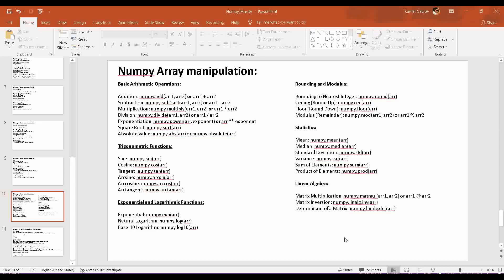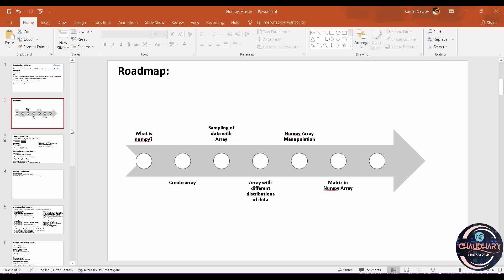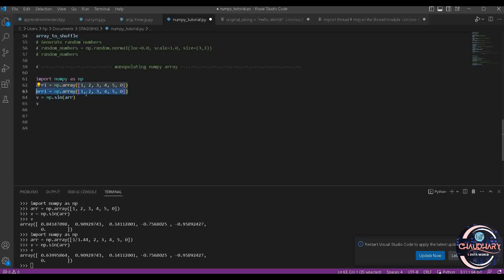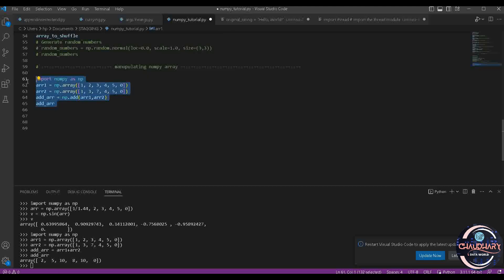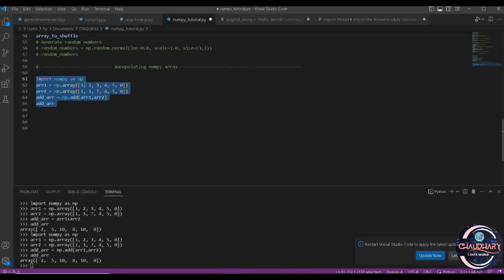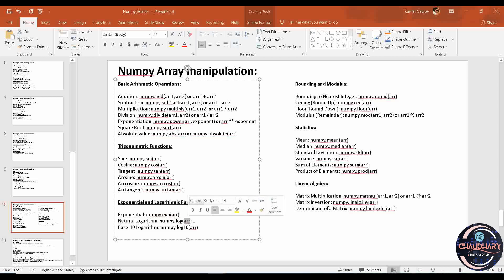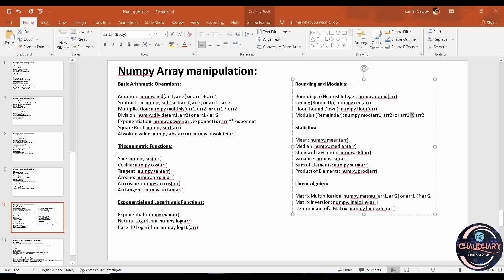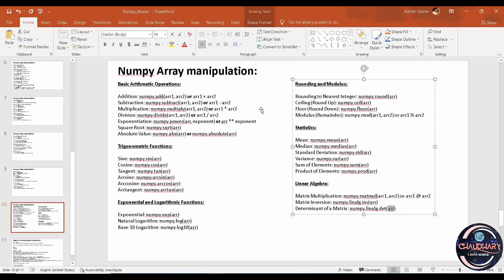Numpy array Manipulation - Part5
1. ARITHMETIC
2. TRIGONOMETRIC
3. LOGARITHMIC
4. ROUNDING
5. STATISTICS & LINEAR ALGEBRA